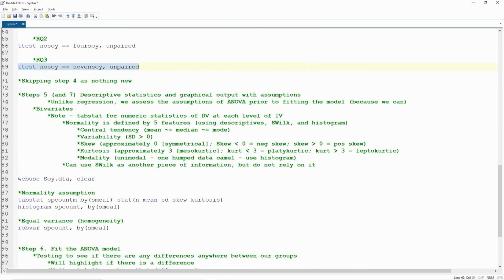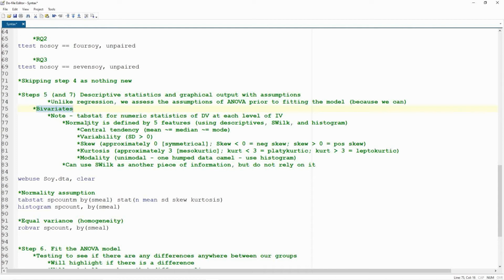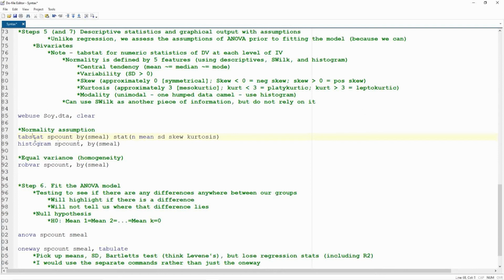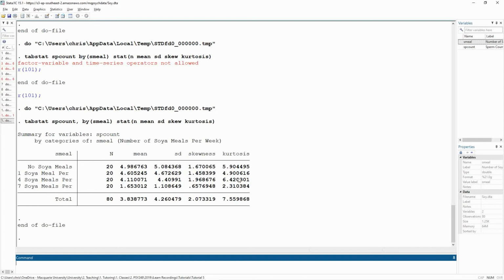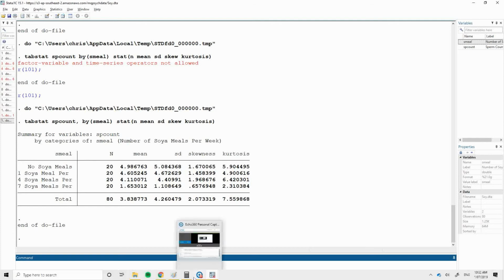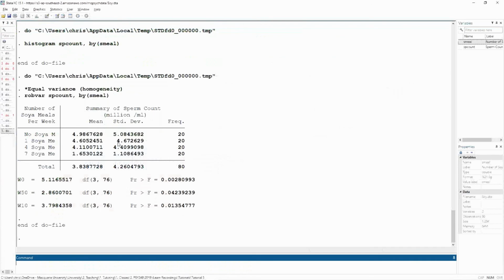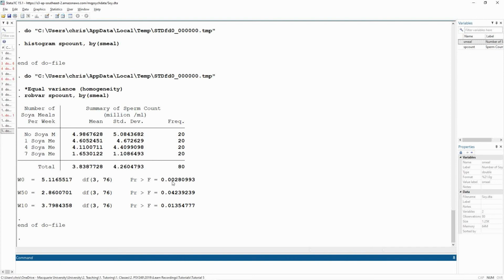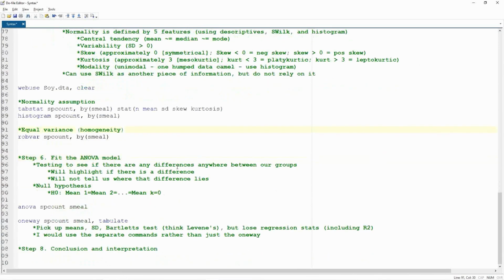PSYX248 tutorial 5 video 3